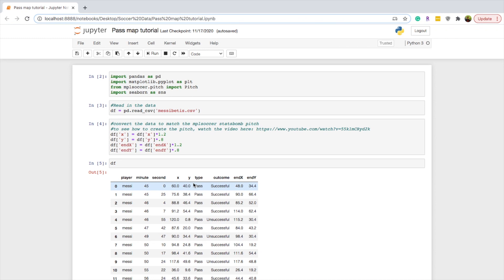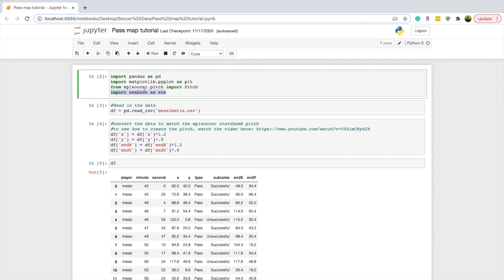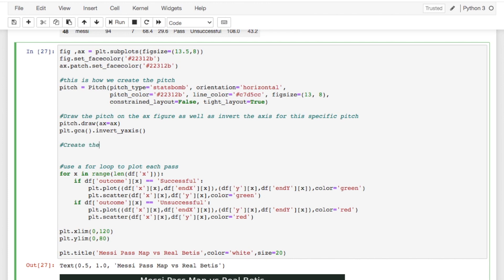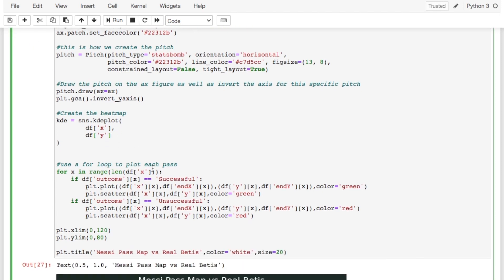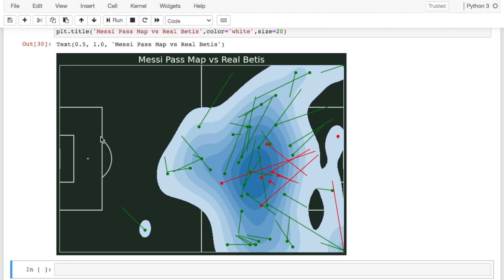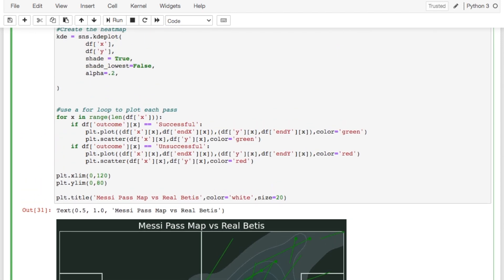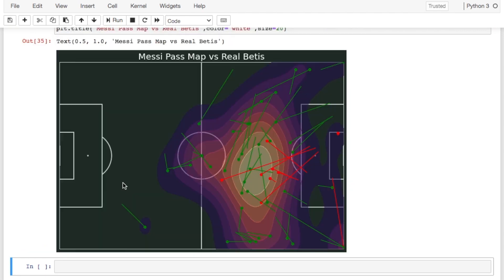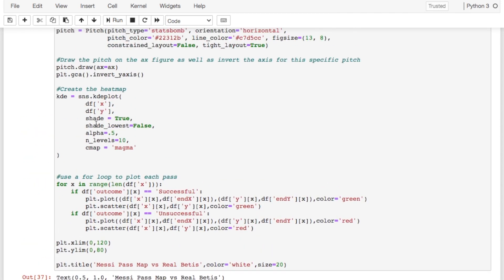How to Create Soccer Heatmaps in Python!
Part 3 of our soccer visualization takes us into creating heatmaps in python.

My favorite books for learning python and data visualization:
(Python Crash Course)
(Data Visualization by Andy Kirk)